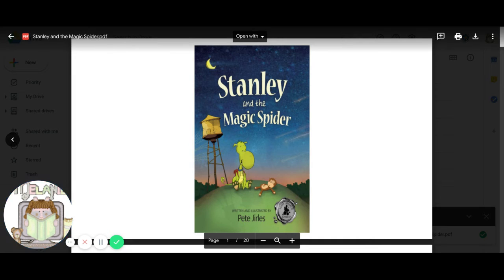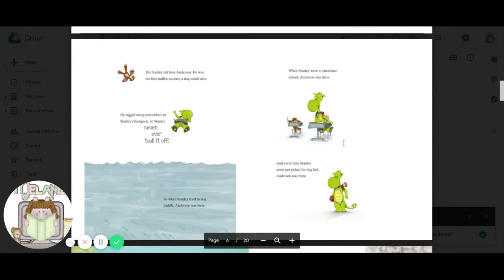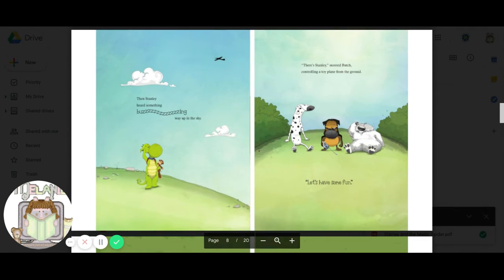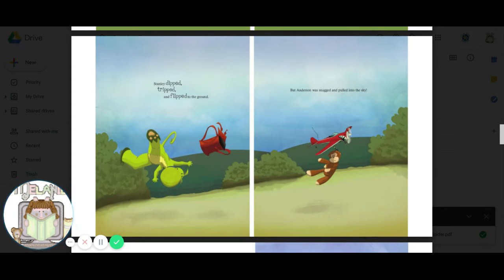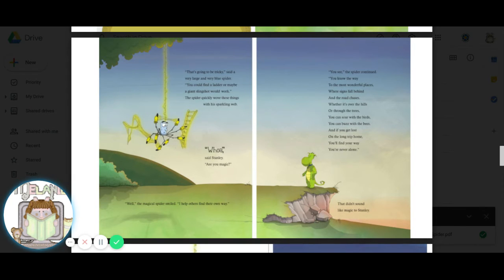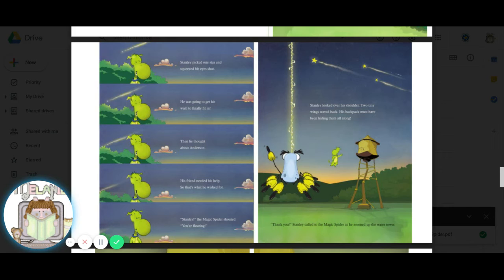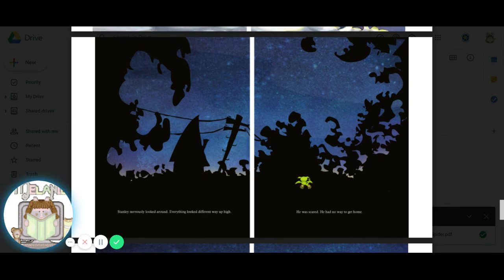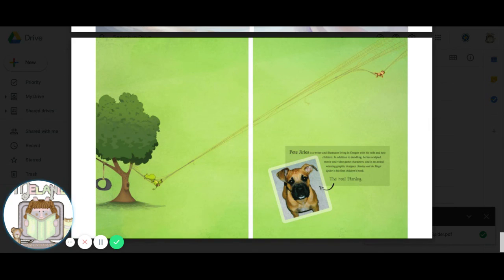Stanley and the Magic Spider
This video was part of a remote learning lesson